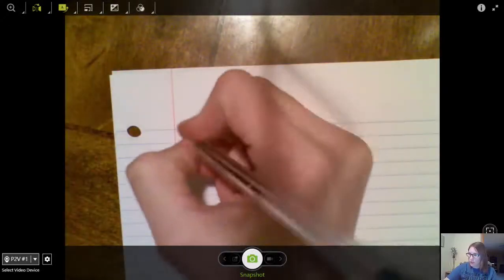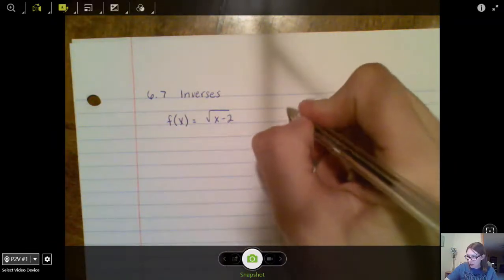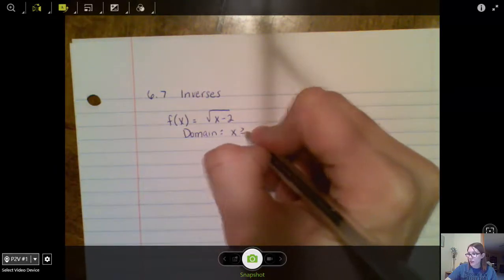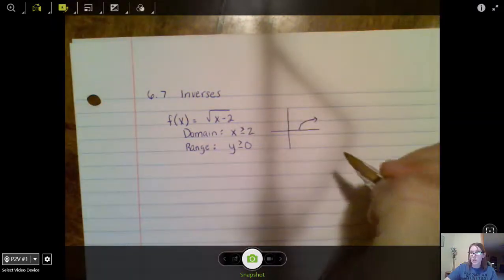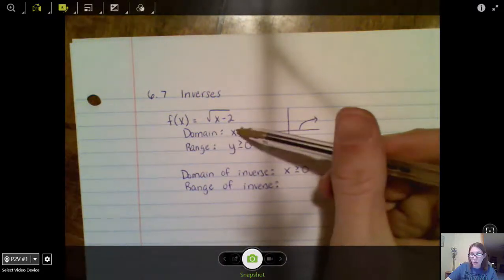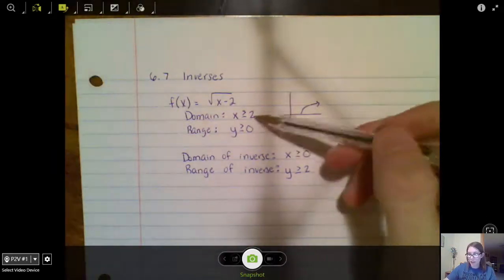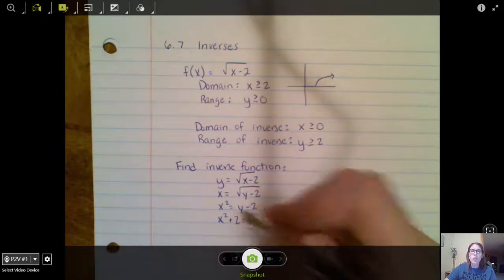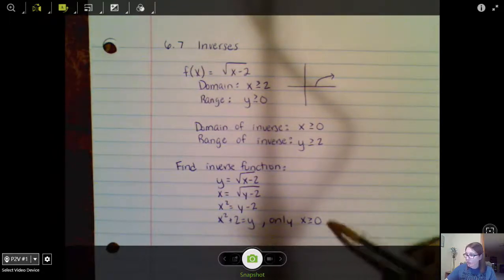6.7 Example 4a